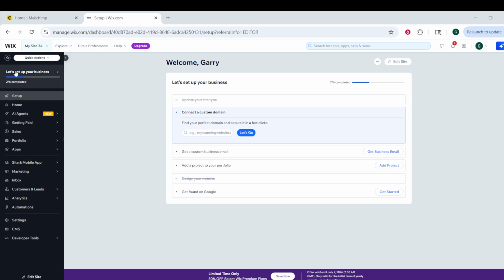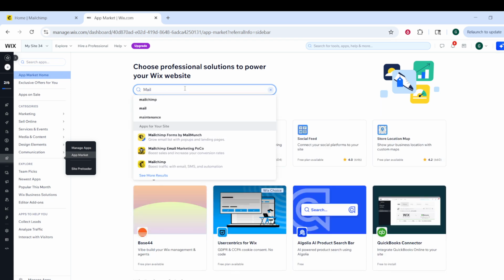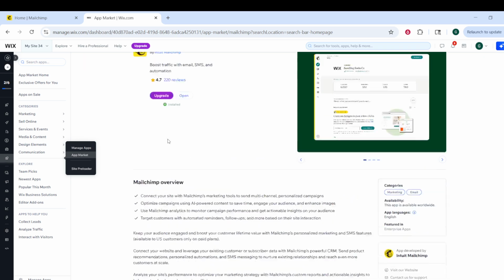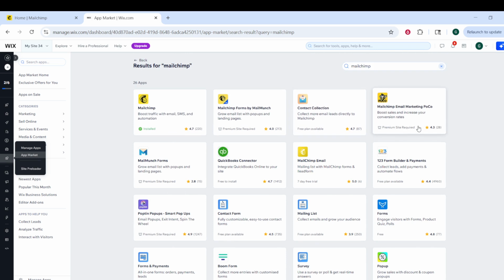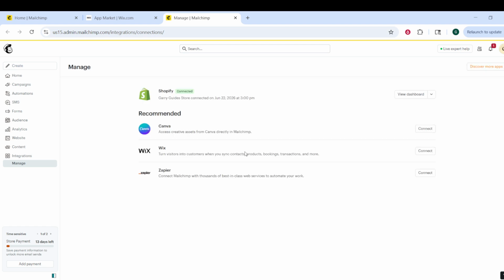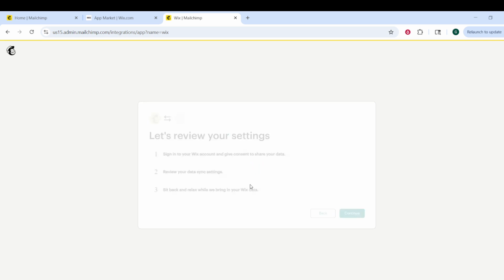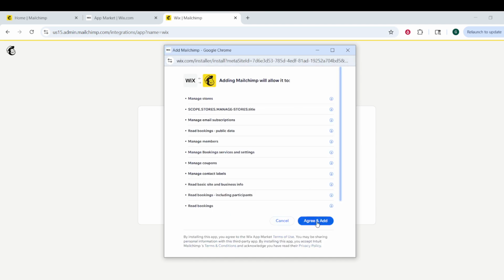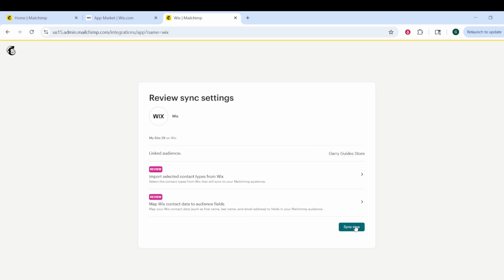How To Connect Wix To Mailchimp [2026 Guide]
How To Connect Wix To Mailchimp

Learn how to connect Wix to Mailchimp and set up email signup in minutes. In this step-by-step guide, you’ll connect Wix forms to Mailchimp, sync audiences, and troubleshoot common Wix to Mailchimp issues. If you’re searching for Wix Mailchimp integration, Mailchimp Wix forms, or how to embed Mailchimp on Wix, watch through.